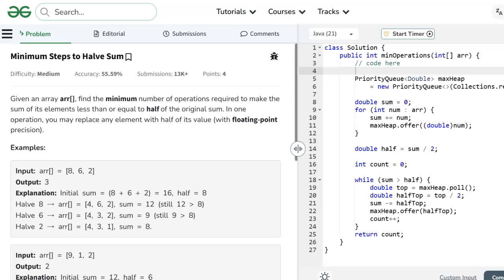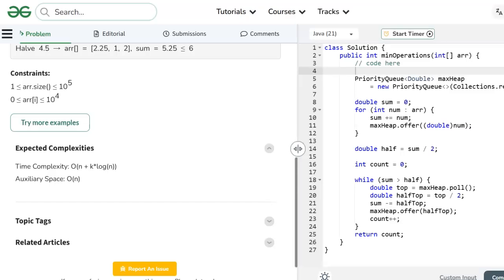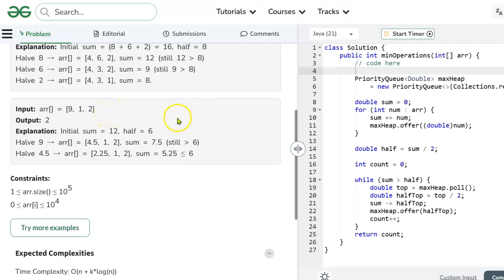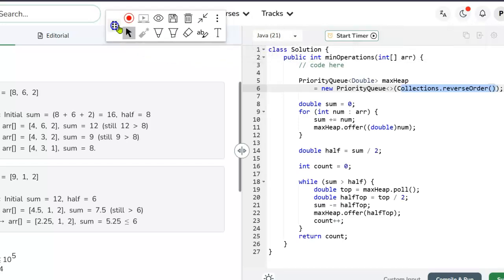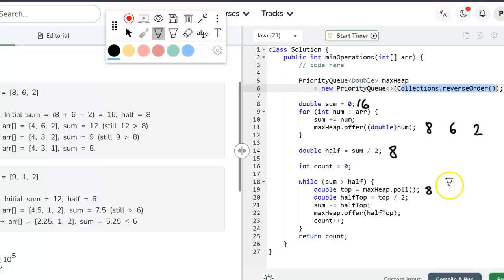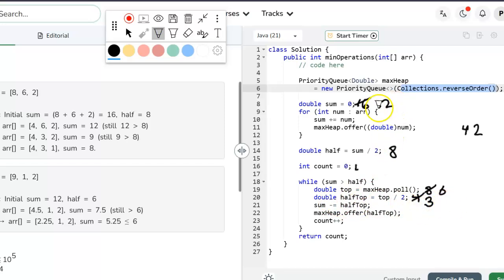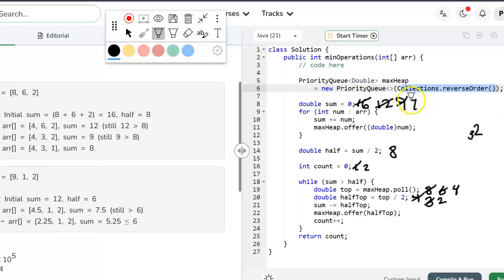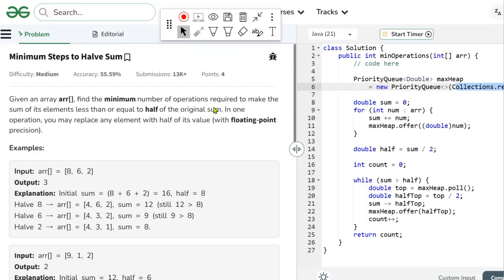Minimum Steps to Halve Sum